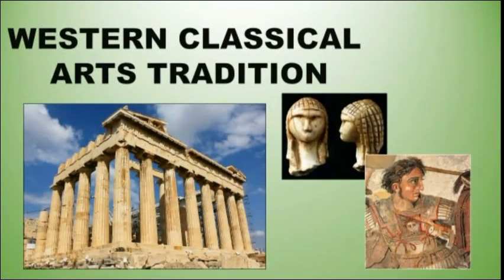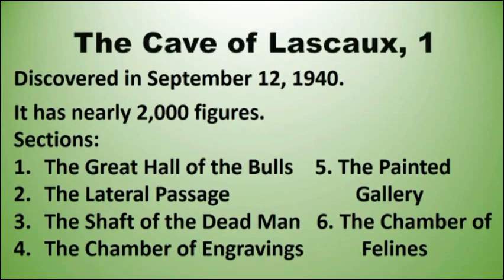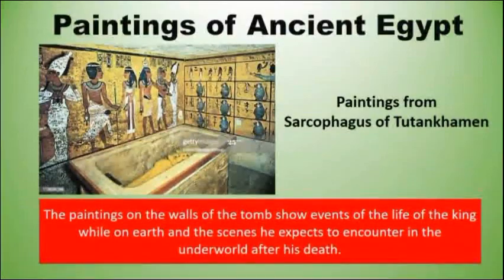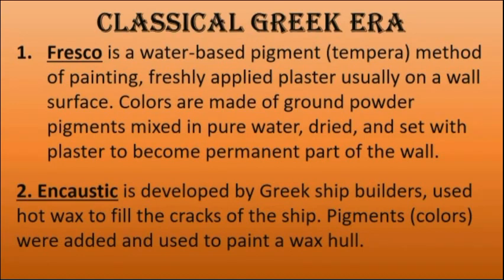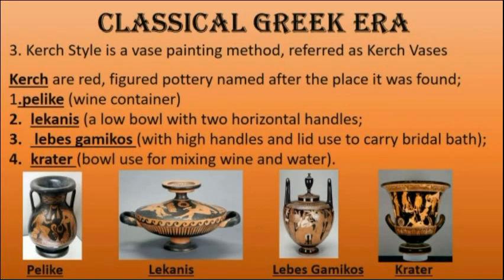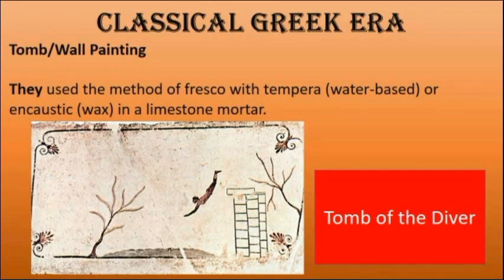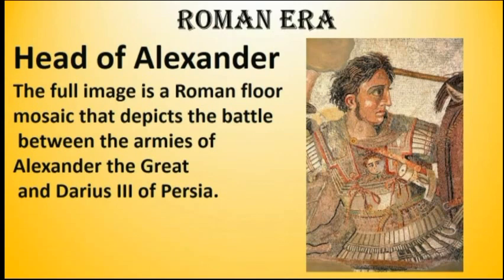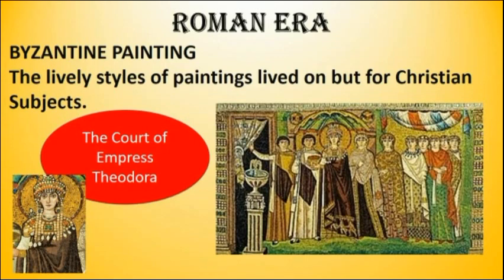WESTERN CLASSICAL ART & TRADITIONS II ARTS GRADE 9 II MAESTRO PHILIP RAMOS